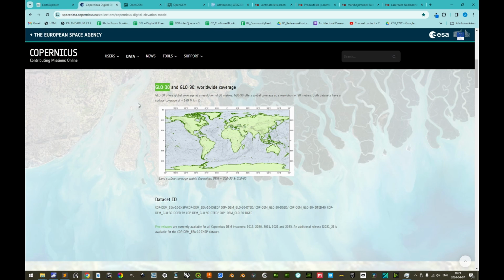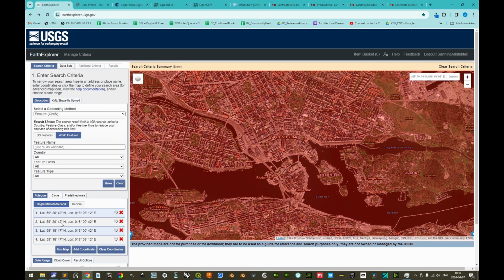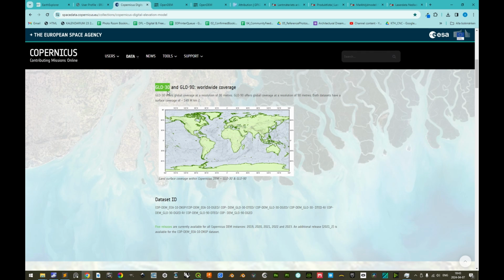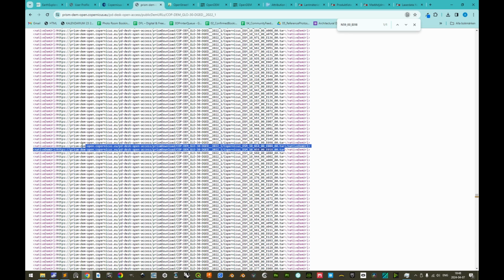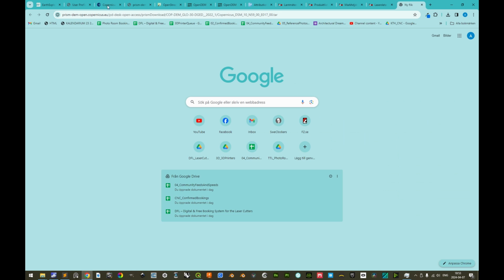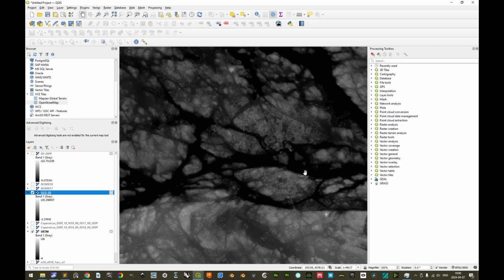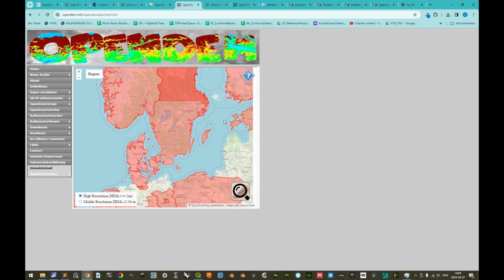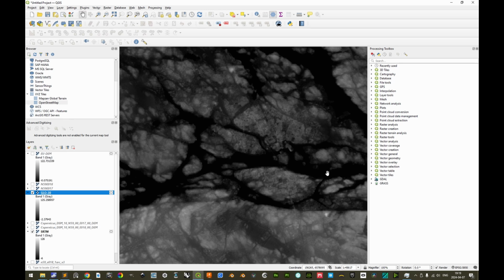Tutorial – How to find the best free Digital Elevation Model for use in QGIS as a heightmap [GLO-30]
Timestamps:
0:00 [Intro] Scope of the tutorial
0:08 [Intro] Brief overview of the three free Digital Elevation Models at hand (SRTM, GLO-30, EU-DEM)
1:10 [SRTM] Creating a USGS account to be able to download SRTM
2:17 [SRTM] Being logged in, downloading heightmap tiles of SRTM
3:52 [QGIS] Setting up the QGIS project, adding the SRTM tiles, and merging them
4:53 [GLO-30] Downloading the GLO-30 tiles via direct link, with coordinate help from OpenStreetMap
7:41 [QGIS] Adding the GLO-30 tiles, and merging them
8:14 [QGIS] Comparing SRTM and GLO-30
8:26 [EU-DEM] Downloading the EU-DEM tiles
8:59 [QGIS] Adding the EU-DEM tiles, and merging them
9:20 [QGIS] Comparing GLO-30 and EU-DEM
9:51 [QGIS] Comparing SRTM and EU-DEM
10:08 [QGIS] Declaring GLO-30 a clear winner for the best free DEM with global coverage
10:28 [QGIS] All compared DEMs are of the DSM kind, which simply registers the first point of any surface, without filtering
10:48 [QGIS] Digital Terrain Models (DTMs) are filtered depending on point surface type, retaining only the terrain
11:07 [Open DEM Searcher] Tip 1: Use Open DEM Searcher to find free DEMs on a national or regional level (including DTMs)
12:15 [GPXZ] Tip 2: Use the attribution data supplied by paid map services to identify open datasets
13:18 [Lantmäteriet] As per a European Union decision, the Swedish Surveyor's Agency will host more open data, no later than February 2025
14:28 [Outro] As for free, open, globally covering – GLO-30 still stands victorious

Direct link to site index of Copernicus free data (server for GLO-90):
– e.g. add "COP-DEM_GLO-30-DGED__2022_1" to the right of the last slash sign to list all tiles for that dataset.

Example of attribution to used open data by commercial service (can be used as reference):

Swedish Surveyors' Agency in the process of publishing (some of) their data as free, open data:

The best one, that is free and with global coverage, is clearly GLO-30, as of the date of publication for this tutorial.

For Copernicus GLO-30, the difference between the DGED and DTED datasets is that DGED is supplied as 32-bit floating-point data, and DTED is 16-bit signed integer data.
In effect, it means that DTED has discrete 1-metre steps in the vertical axis, while DGED uses decimal values.
However, depending on your use case, this difference might be negligible.

One arc-second is approximately 30 metres (30.87 metres by the equator, and gradually less the further north/south from the equator you get).

This tutorial demonstrates to KTH Architecture students the differences between three freely available Digital Elevation Models, namely the NASA-captured SRTM model hosted by USGS, the Copernicus-hosted GLO-30, as well as the discontinued EU-DEM. A couple of tactics on how to locate freely available Digital Terrain Models on a national or regional level are also presented.

If you want to check in which computer room(s) any relevant software might be installed in – CADLAB, DFL, and ARCPLAN are in the KTH School of Architecture building – please check the following link for current status: